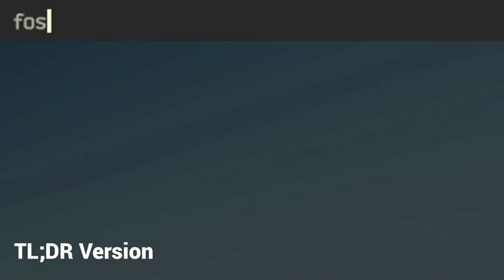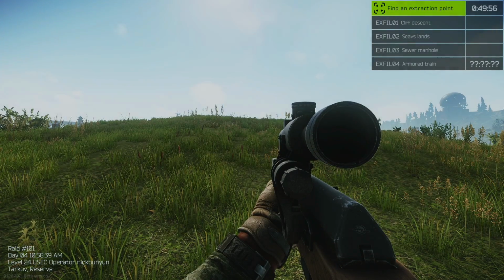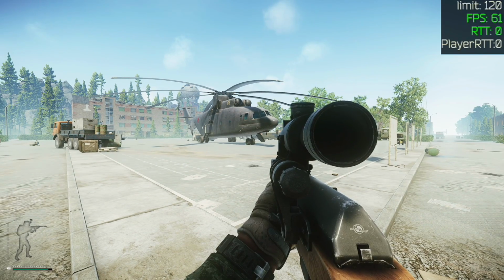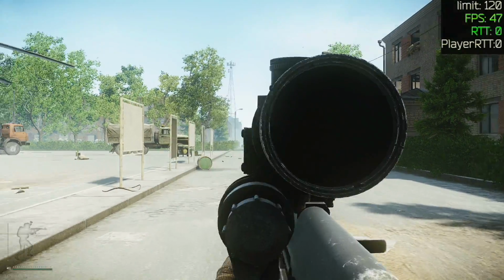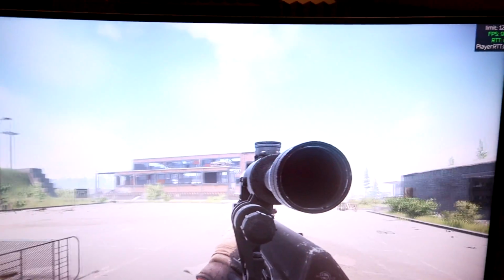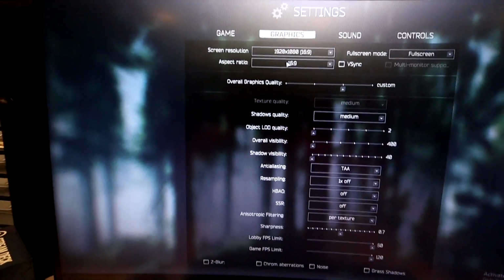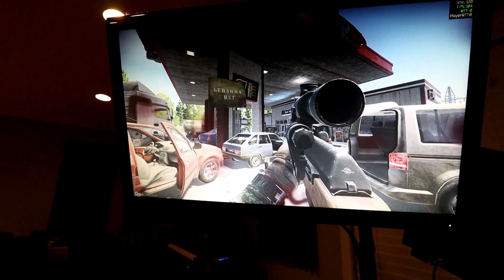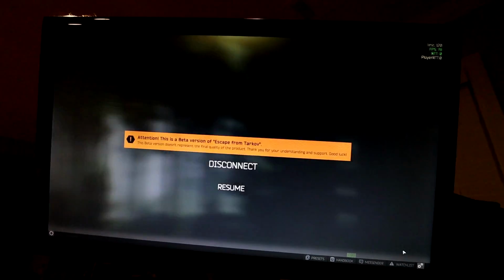EFT FPS INCREASE... by doing nothing?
Nick Bunyun
3300 Hamilton Mill Rd.
Suite: #102-163.
Buford, Georgia. 30519